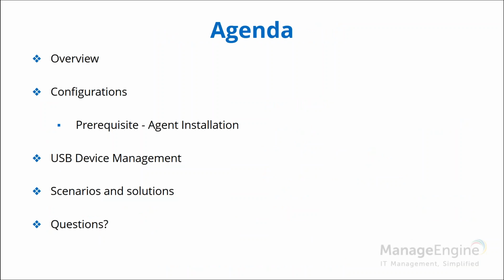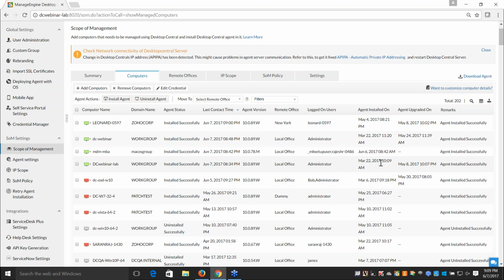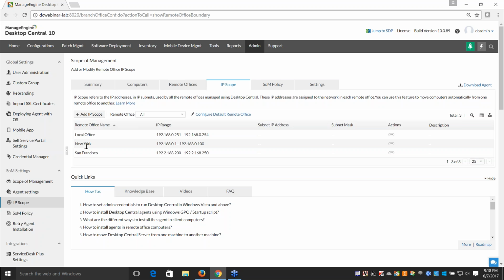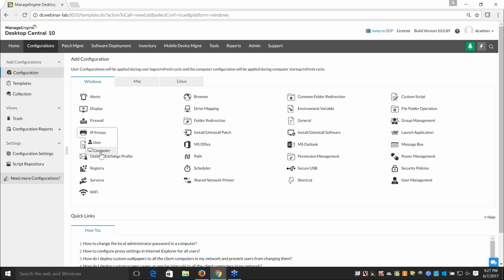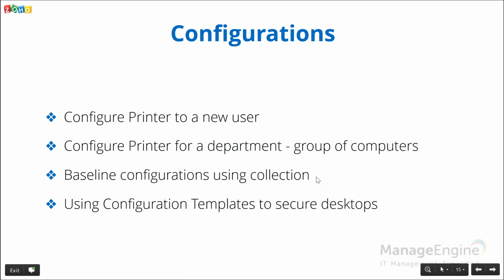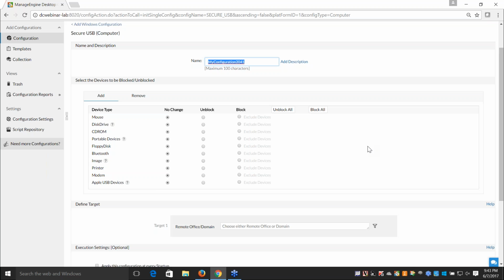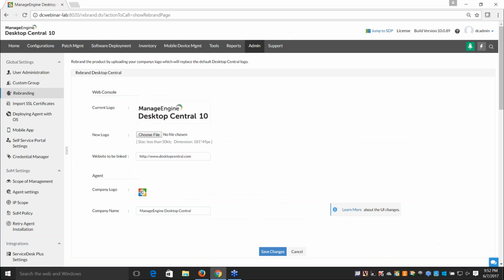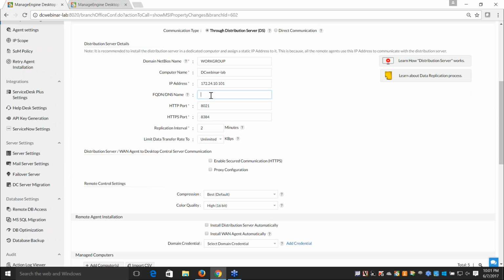Configurations, USB, Agent and Server Mgmt Training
This training video will help to deploy configurations more effectively in your network. With over 25 pre-defined configurations for users and computers and 65+ templates for commonly used configurations across enterprises, administrators will be able to standardize the system and application configurations to give users a uniform experience across the organization.